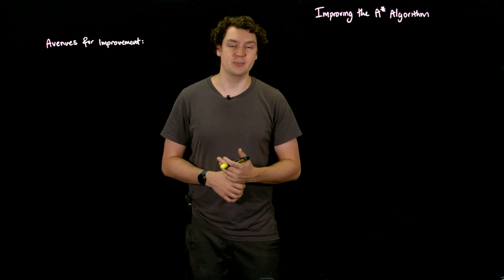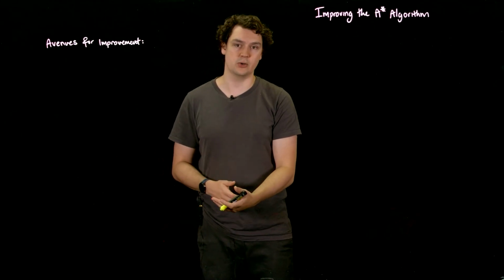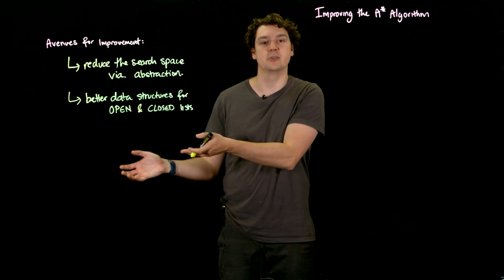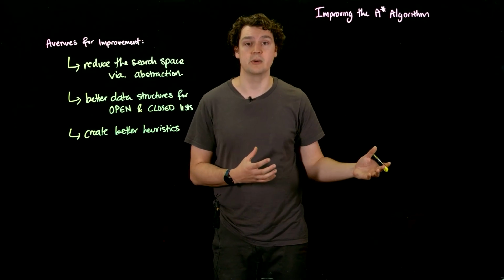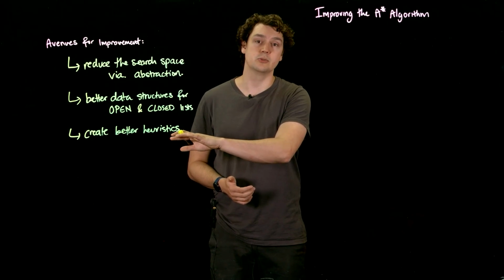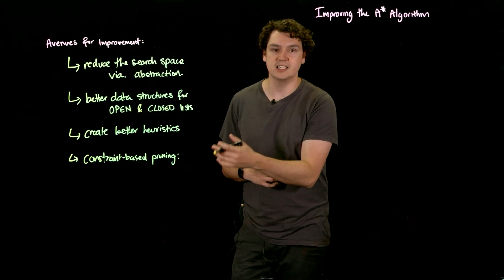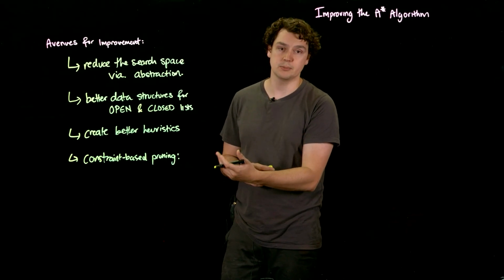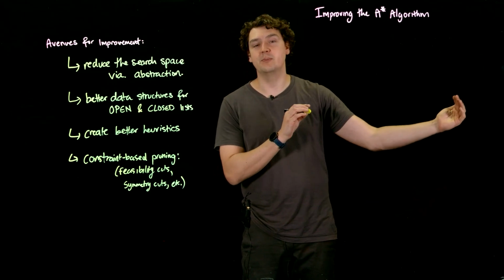L14: Improving the A* Algorithm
In the last videos, we have seen that the Astar algorithm is optimally efficient---we found the best search strategy! But then, how have we continued to improve search performance since 1968?? Here, we discuss the many ways that we can and have continued to innovate and improve the performance of our search algorithms beyond that of A-star.

Chapters:
00:00 Intro
01:22 Reducing the Search Space via Abstraction
04:39 Better Data Structures of OPEN & CLOSED Lists
07:34 Designing Better Heuristics
10:05 Constraint-based Pruning
14:03 Human Innovation Drives Progress!
17:10 What's Next after A*?